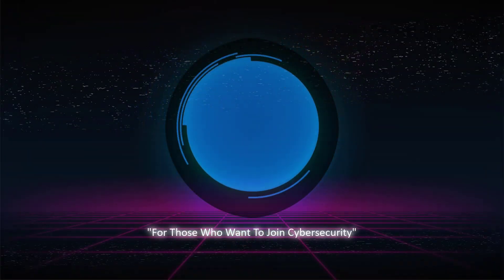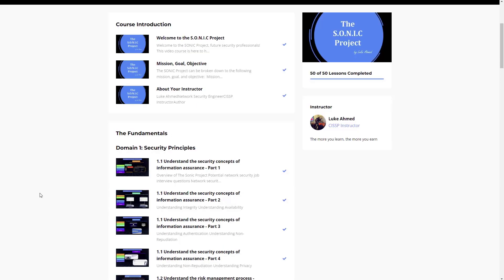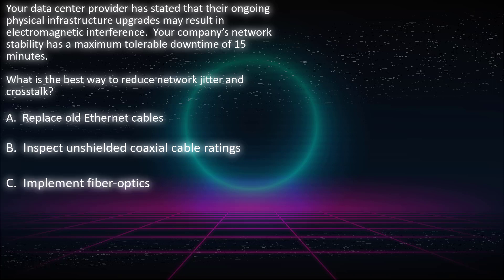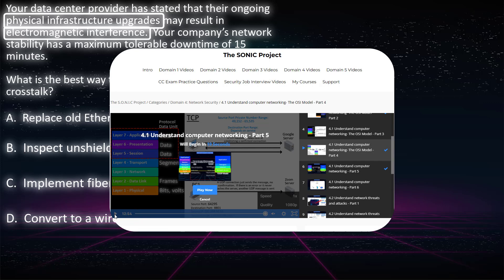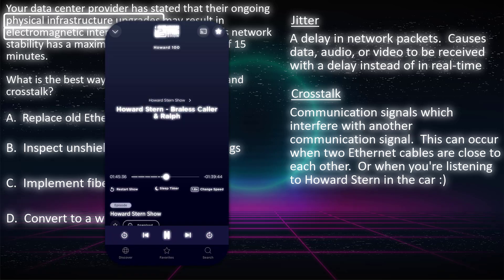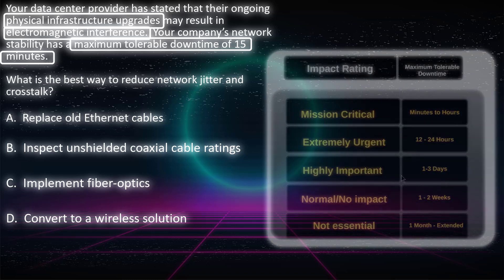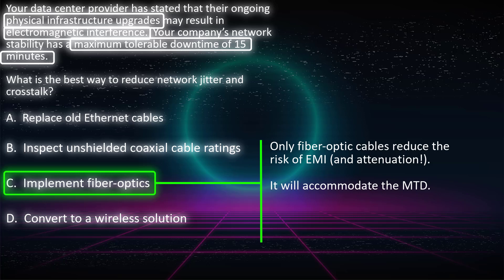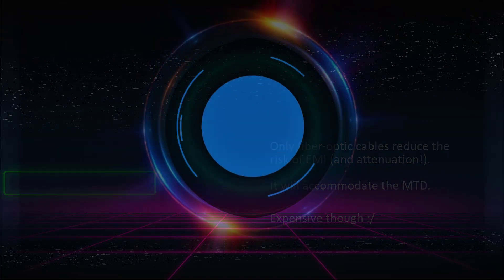Certified in Cybersecurity Exam Practice Question: Electromagnetic Interference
"For Those Who Want To Join Cybersecurity"

0:00 SONIC Project
1:39 Practice Question
3:24 Jitter and Crosstalk
5:31 Correct Answer